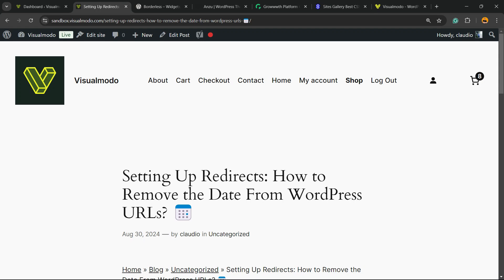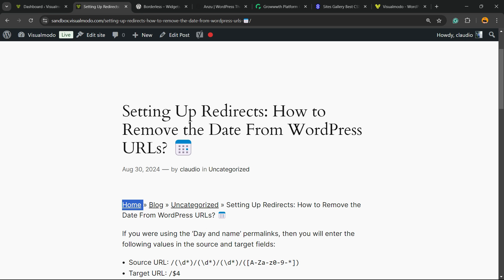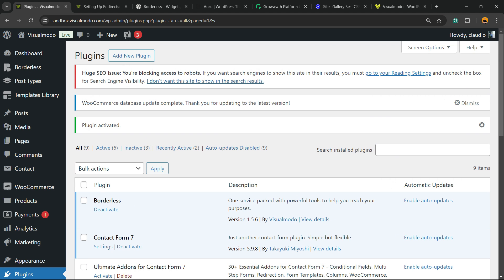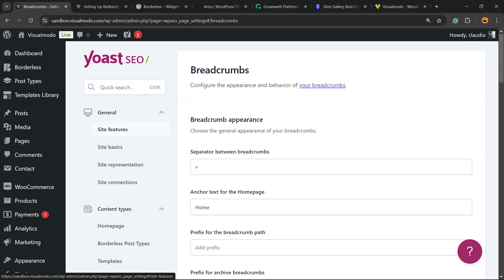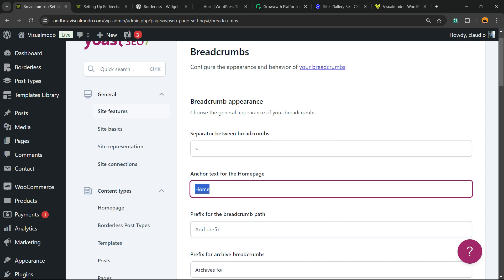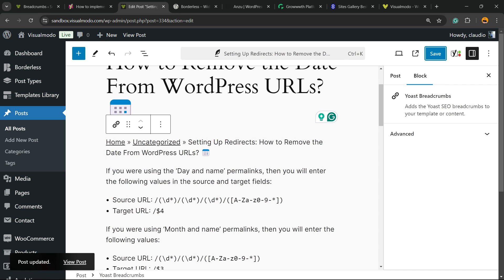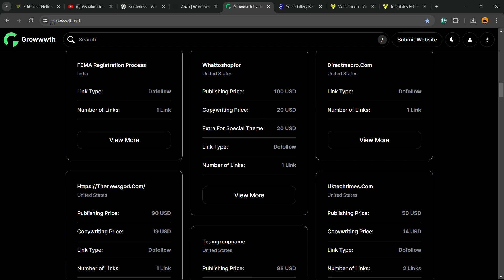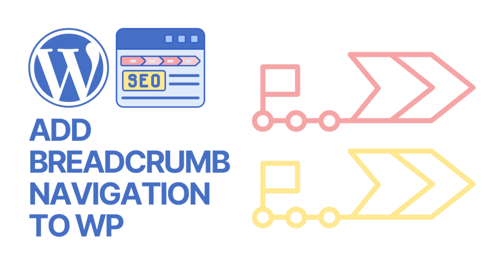How To Add Breadcrumb Navigation to Your WordPress Website Using Yoast SEO? (Free)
🚀 Learn how to easily add breadcrumb navigation to your WordPress website using the Yoast SEO plugin! Breadcrumbs are crucial for improving user experience and boosting your site's SEO. In this tutorial, we’ll guide you through the step-by-step process to enable and customize breadcrumbs on your WordPress site using the free Yoast SEO plugin.

🔍 What you'll learn in this video:
Why breadcrumbs are essential for SEO and user navigation.
How to enable breadcrumbs in Yoast SEO settings.
Customizing breadcrumb appearance and hierarchy.
Integrating breadcrumbs into your WordPress theme.
Tips for optimizing breadcrumbs for better SEO performance.

🎯 Why use Yoast SEO for breadcrumbs?
Easy to set up and customize.
Enhances site structure and navigation.
Improves search engine visibility with structured data.

🆓 No need for coding skills - this tutorial is beginner-friendly and requires no additional plugins or premium features!